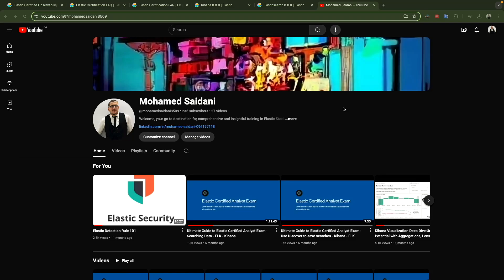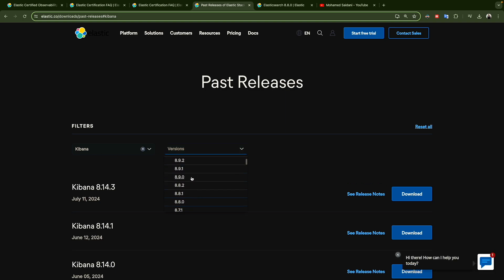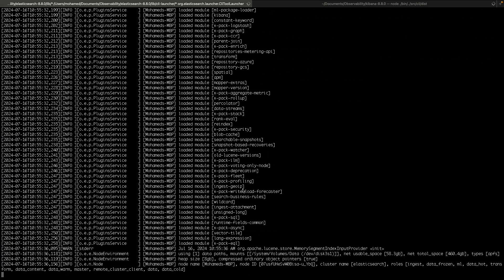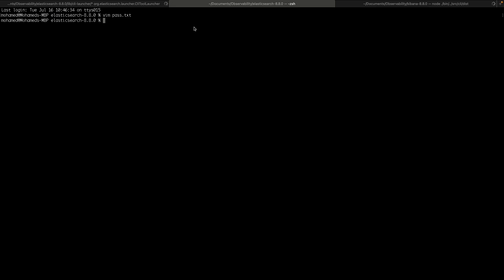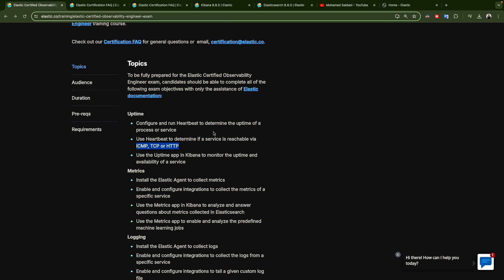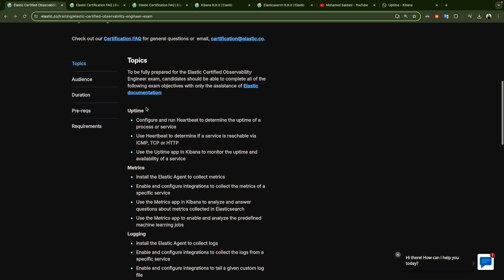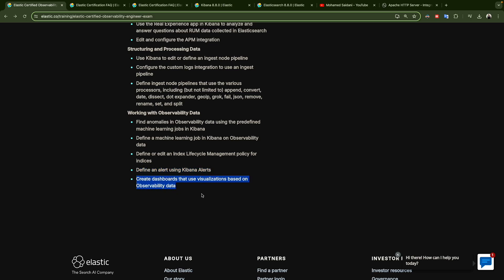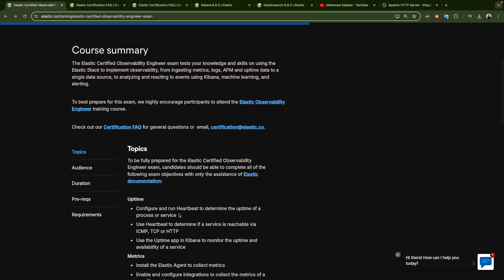1 - Elastic Certified Observability Engineer Exam - Introduction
in this video series, we guide you through preparing for the Elastic Certified Observability Engineer exam. You'll learn to ingest and analyze metrics, logs, APM, and uptime data using the Elastic Stack, including tools like Kibana, machine learning, and alerting. We also cover essential skills such as configuring Elastic Agent, setting up Heartbeat, and creating observability dashboards. This comprehensive series ensures you're equipped to pass the certification exam and excel in observability engineering.